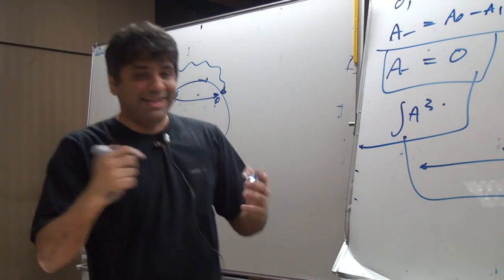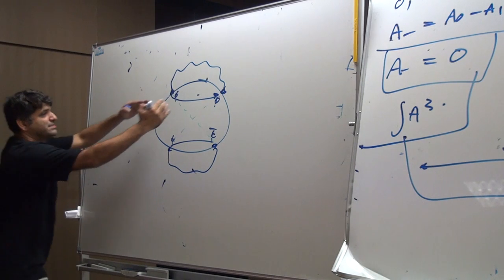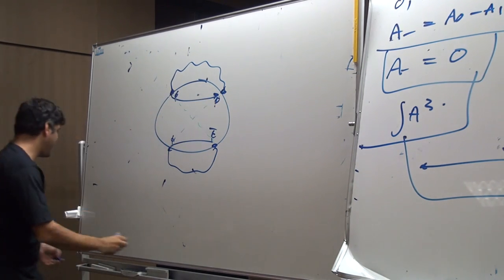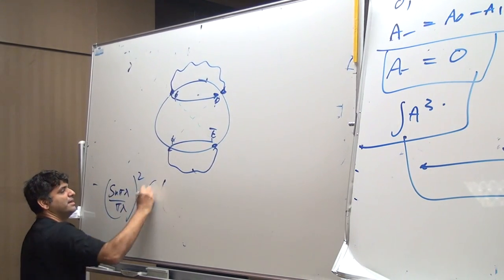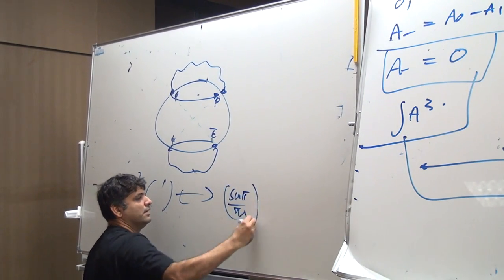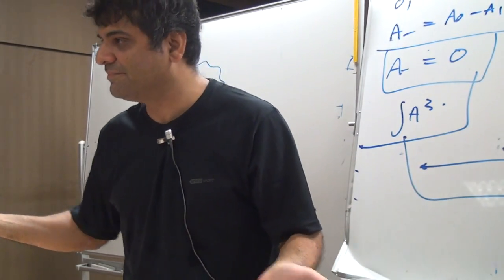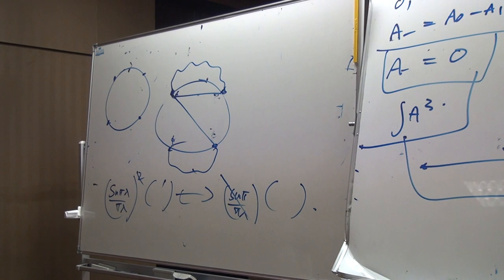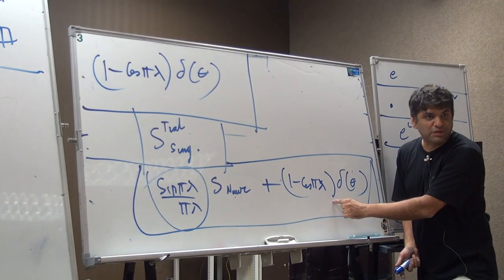Shiraz Minwalla, Surprises in large N Chern Simons matter theories with fundamental matter II Part V